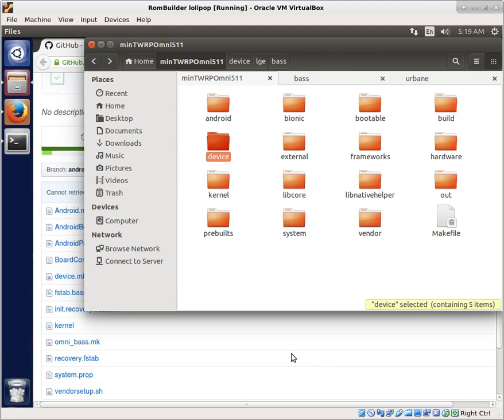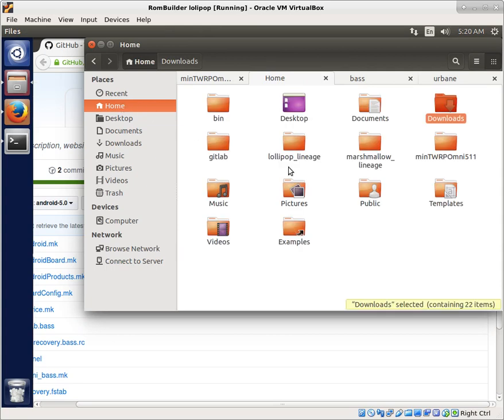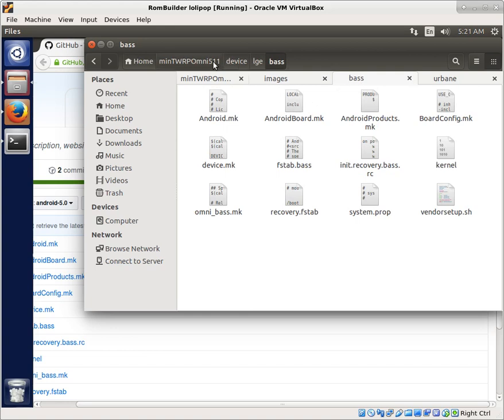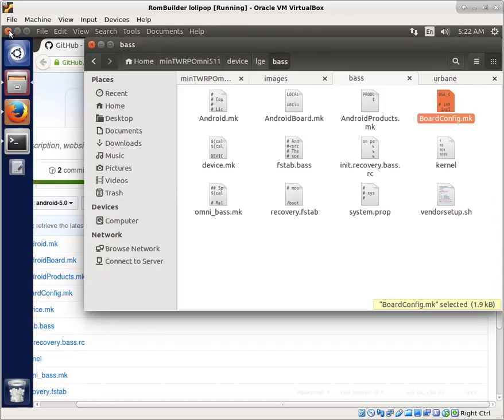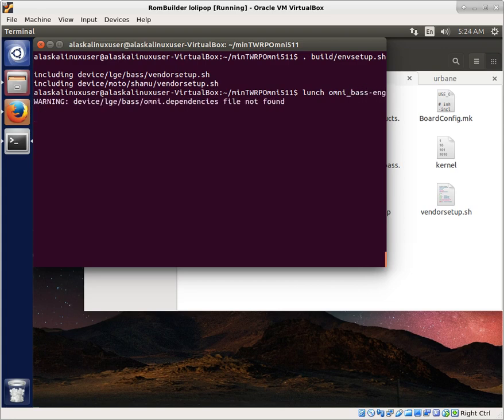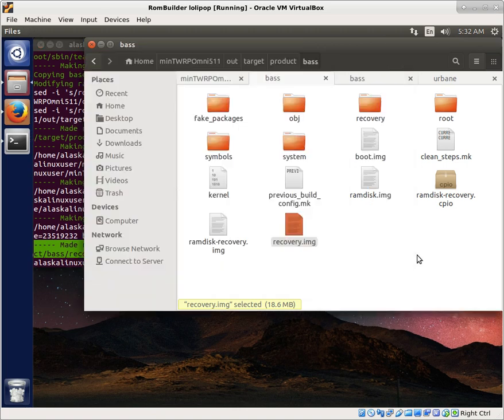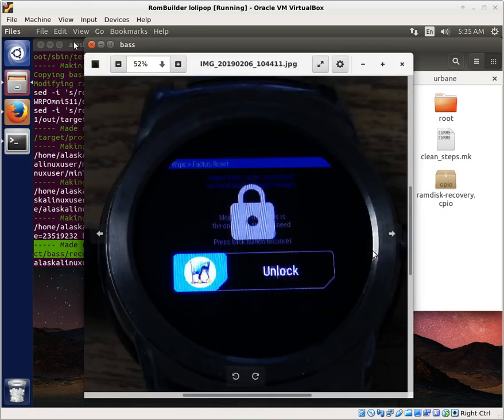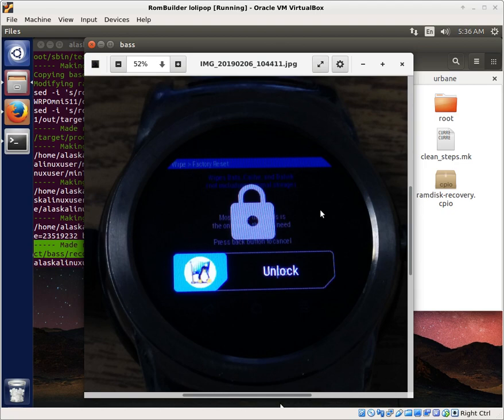Smartwatch: Build TWRP for the Urbane